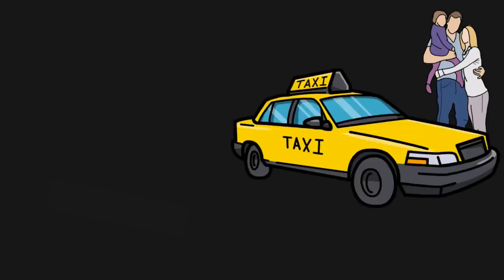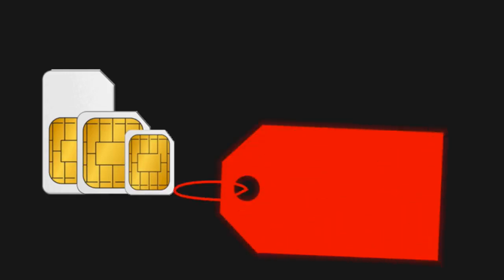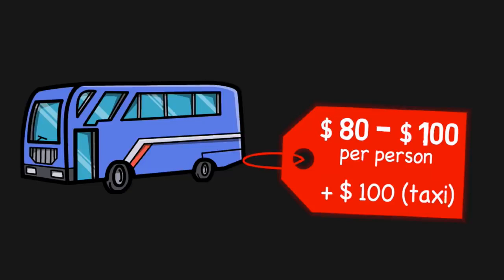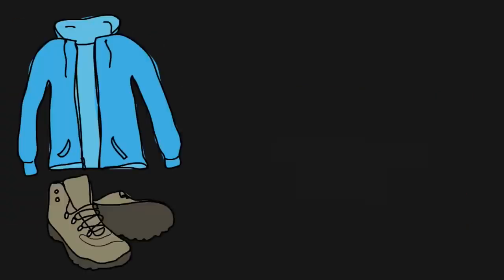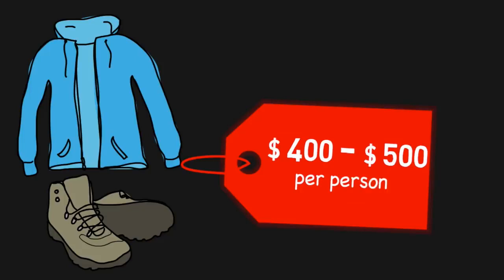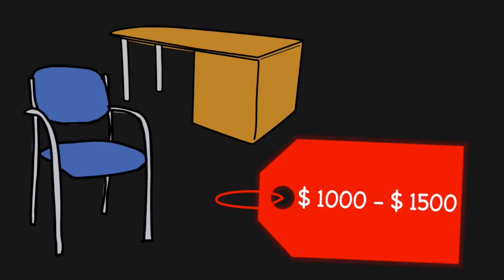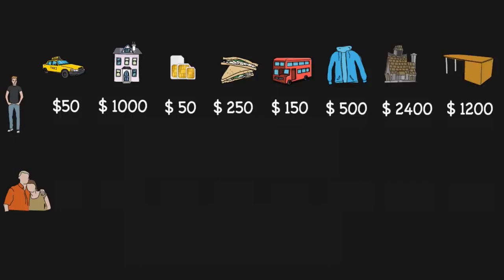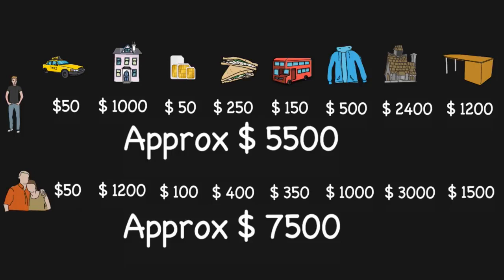First MONTH EXPENSIVE in CANADA | Important things to know |Student Mehkma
s canada expensive for tourists

cheapest cost of living in canada

is canada expensive compared to uk

cost of living in canada with rent

cost of living canada by province

cost of living in canada vs usa

cheapest place to rent in canada

cost of living in canada for indian family
amantejhundal youngblood whatsappstatus#2)Romantic Status Video
Romantic Song Video
new song status
Awesome song status
Attitude Status Video
Attitude Song Status Video
Attitude Song Status
New song status
Romantic Song
Romantic song status video
Punjabi Song Status
Romantic status
Motivation Status Video
Motivation Status
Motivation Song Status Video
New song status
New Punjabi Song Status
Lyrics Video
Lyrics Status Video
Punjabi Song Status
Punjabi Status Video
Punjabi new status
Latest Song Status
Punjabi Kine Master Videos
Punjabi Status
Viva video
Viva Video status
Punjabi Viva video
Instagram story video
Instagram story
Snapchat story video
Snapchat video
WhatsApp status
WhatsApp status video
Punjabi WhatsApp status
Lok Tath Status
Dharmik Status
Punjabi Funny Status
Status Video
Status
Status Video's Romantics WhatsApp Status,Cute Whatsapp Status Videos,Love Whatsapp Videos, Heartbroken Whatsapp Video Status, Heart Touching Whatsapp Status, Emotional Whatsapp Status, Sad Shayari

30 second WhatsApp status
WhatsApp video
WhatsApp status
30 second status
30 sec status video
Video Status
30 second
evergreen WhatsApp status video
heart status video
30 second video
30 second sad status video emotional
WhatsApp status video
Punjabi WhatsApp status
Hindi WhatsApp status video
Whats app status
Punjabi WhatsApp 4 love